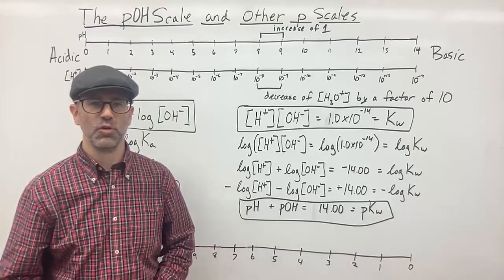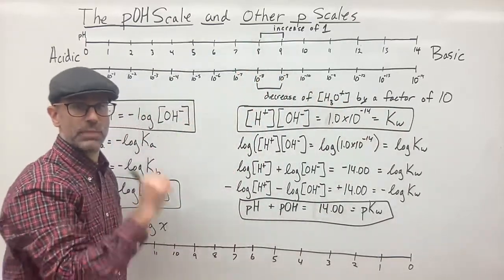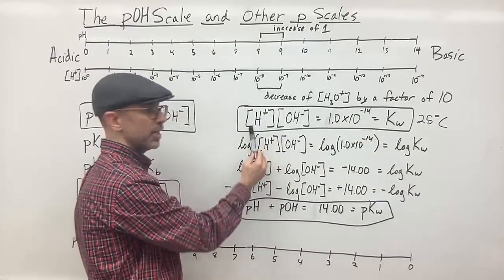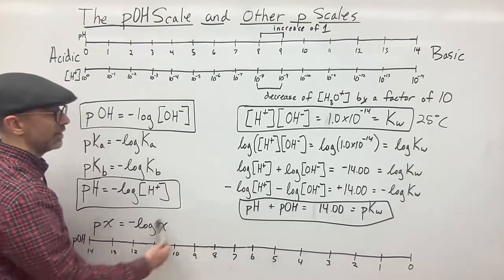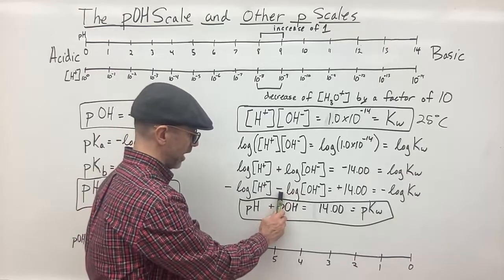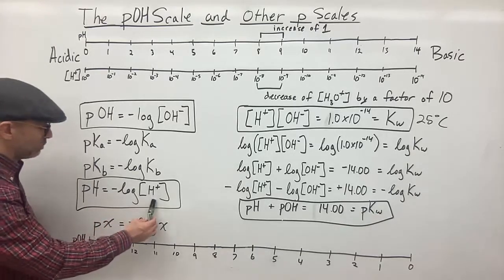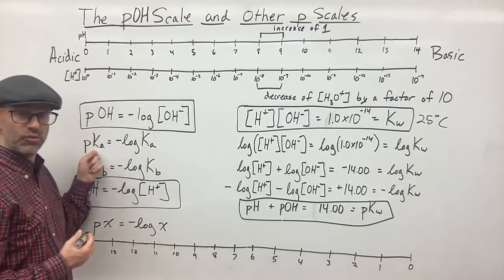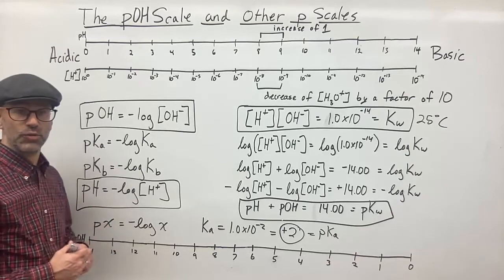The pOH Scale and Other p Scales